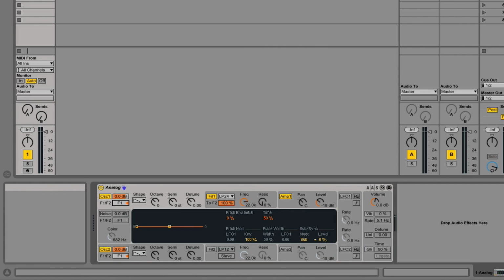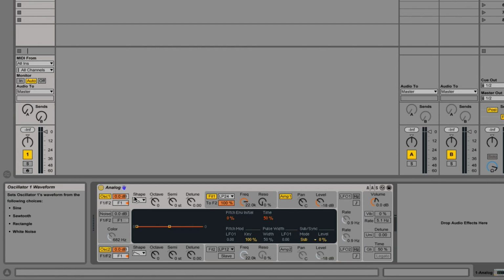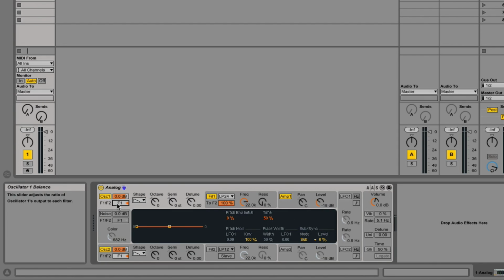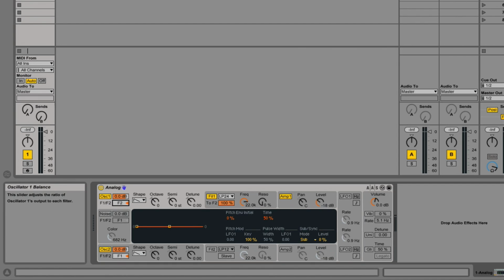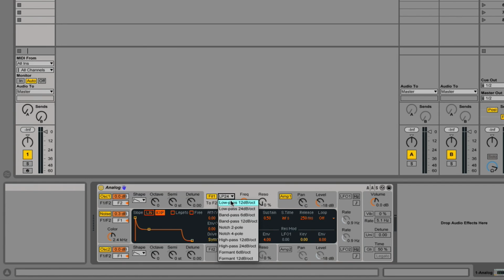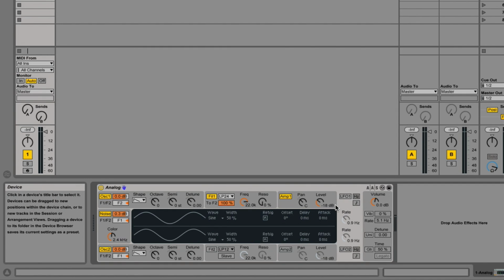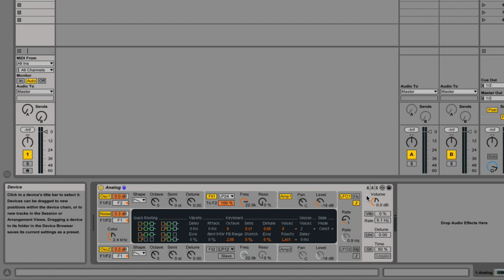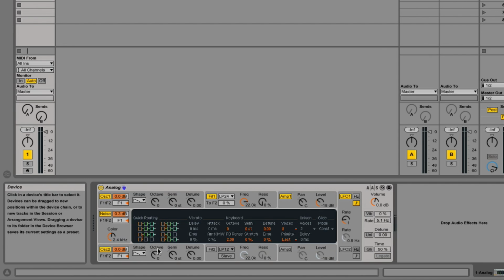Ableton Analog - Overview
Welcome to the Ableton Analog "how to" Tutorial Series!

In this video, I briefly explain the features and characteristics of Ableton Analog synth.

Happy sound designs!